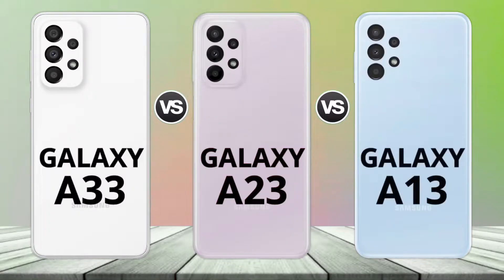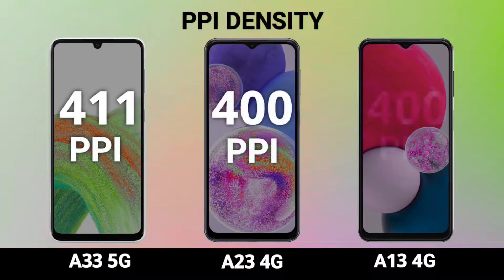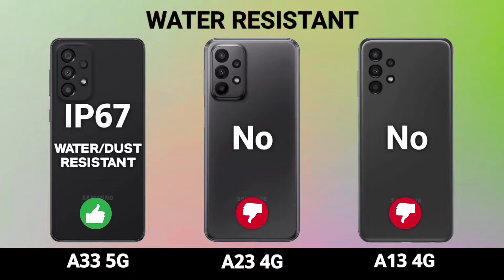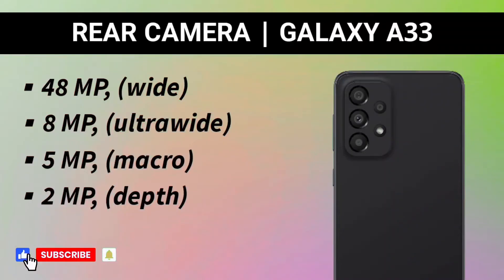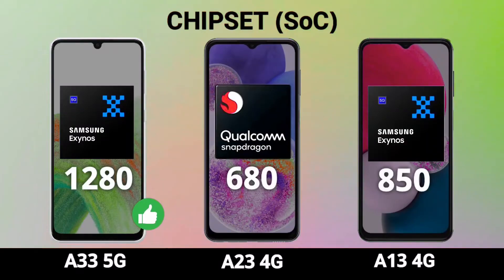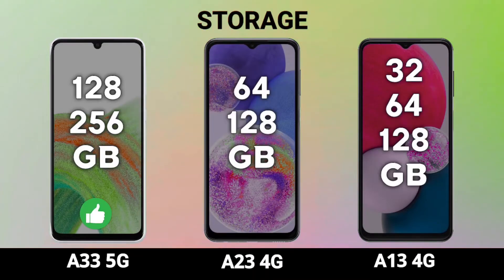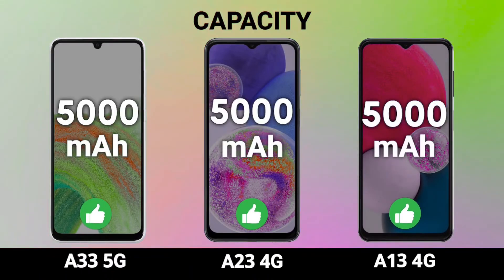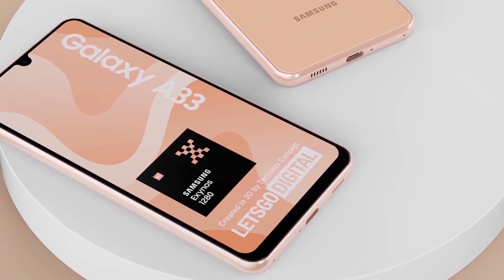Samsung Galaxy A13 vs Galaxy A23 vs Galaxy A33 5G - Which Should Buy?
In this video we will compare Samsung A13,Samsung A23,Samsung A33 devices and which one is best.

Galaxy A33
a73 samsung
a53
galaxy a32
samsung a32
a32 samsung
samsung galaxy a31
galaxy a31
samsung a31
a31 samsung
galaxy a52
samsung a52
a52 samsung
samsung galaxy a51
galaxy a51
samsung a51
a51 samsung
samsung a53
samsung galaxy a53 vs samsung galaxy a52s
galaxy a53
samsung galaxy a53 5g price
samsung a53 vs samsung a52s
galaxy a53 5g
samsung galaxy a53 5g vs a52s 5g
galaxy a53 vs galaxy a52
galaxy a73
galaxy a33
galaxy a73 vs galaxy a53
a53 samsung
samsung a53 unboxing
samsung a53
galaxy a73
galaxy a53
samsung a73
samsung a53 vs a73
galaxy a73
samsung galaxy
galaxy a53
a53 samsung
galaxy a23
galaxy a13
samsung a13
galaxy a23
samsung galaxy a23 first look
samsung a23
galaxy a23 5g
samsung galaxy a23 launch date
samsung galaxy a23 camera
galaxy a23 price
samsung a23 5g
galaxy a23 first look
samsung galaxy a23 español
samsung galaxy a23 5g unboxing
galaxy a23 launch date
samsung a23 price
samsung galaxy a23 price in india
Samsung Galaxy A13 vs Samsung Galaxy A23
Samsung Galaxy A23 5G vs Samsung Galaxy A13
samsung a53
Samsung Galaxy A23 5G vs Samsung Galaxy A13 5G
Samsung Galaxy A13 5G vs Samsung Galaxy A23 5G